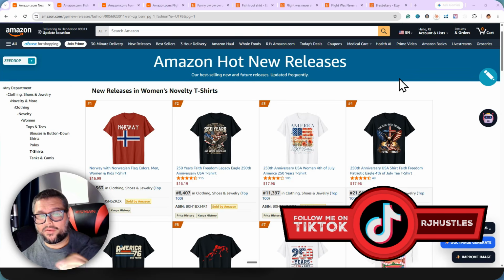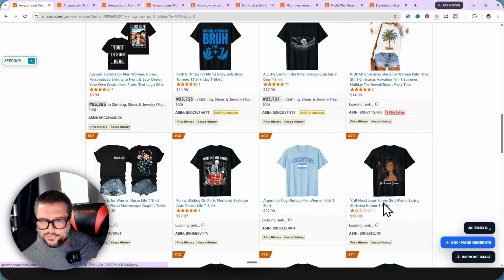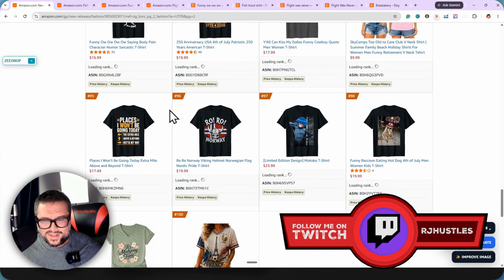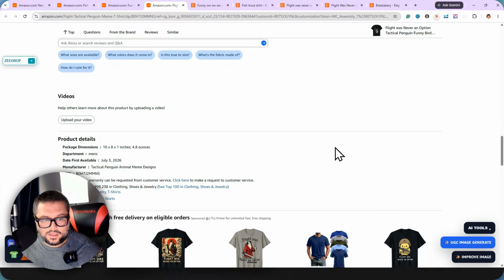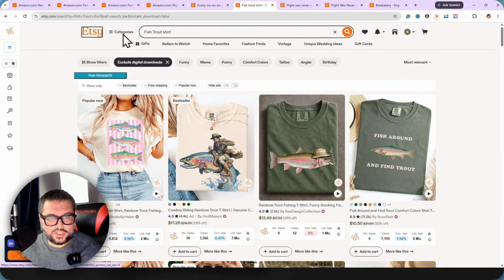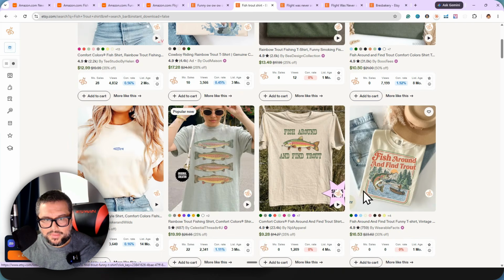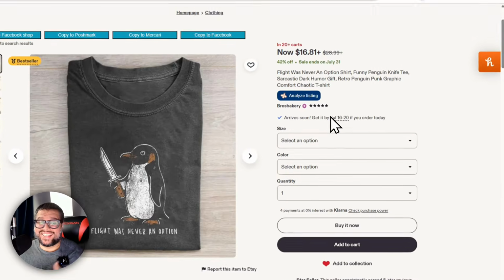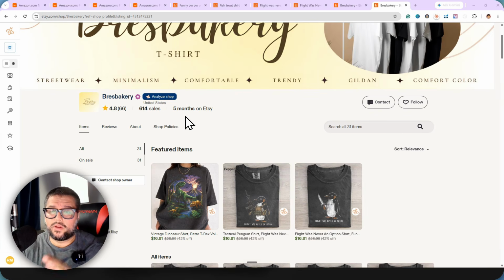One Design Made This Etsy Shop $4,000 a Month (Here's How I Found It)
A 5-month-old Etsy shop. One design — "Flight Was Never an Option" — doing 153 sales and about $4,000 in a single month. In this video I show you exactly how I find designs like that, using a free method and a paid tool.

The free method: Amazon Hot New Releases. These are newly listed shirts already ranking, so you're seeing what's selling THIS week — not last year. I show you how to read the BSR, spot the repeating patterns, and steer clear of the trademark traps (World Cup, team names, anything licensed).

The paid tool: EverBee on Etsy. The signal I care about most is listing age vs monthly sales. Two months old with 12 sales beats twelve months old with 12 sales, every time. Lower age + higher sales = real demand, and that's the whole game.

Then I go a level deeper on the signals most sellers skip: add-to-carts, review counts, and customer photos on the listing. When you see all three stacked up, that listing is working.

Real examples in this video: the rainbow trout that keeps climbing, the "ow ow" owl, and the penguin design that's carrying an entire shop.

📊 FREE — 5 New Print on Demand Niches Every Week (+ Competition Scores & AI Prompts):

💬 Comment "VAULT" below and I'll send you the link!

⚠️ The shop and listings shown are for research and education only — the goal is to understand WHY something sells, never to copy a design. Sales figures are EverBee estimates. ALWAYS run your own trademark and copyright search on USPTO TESS before uploading.